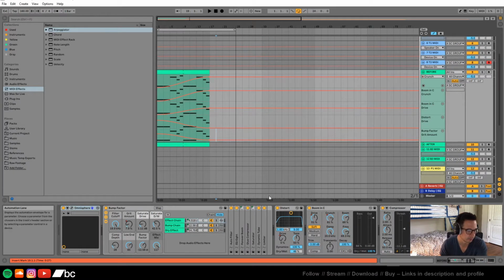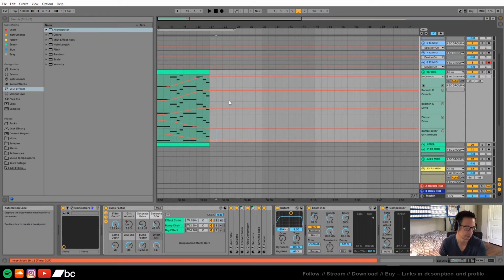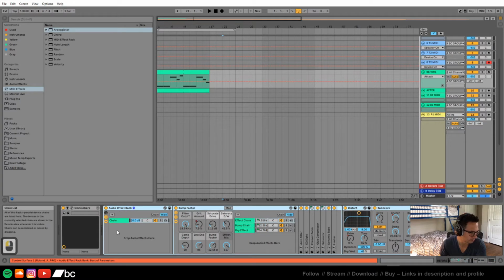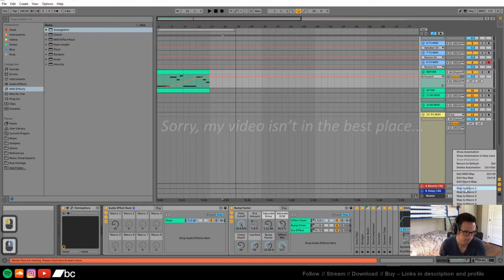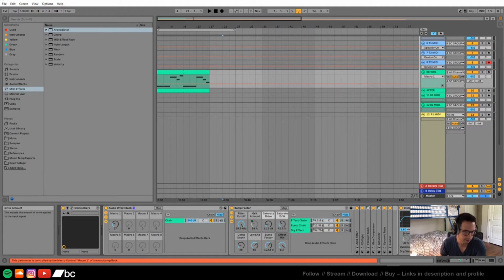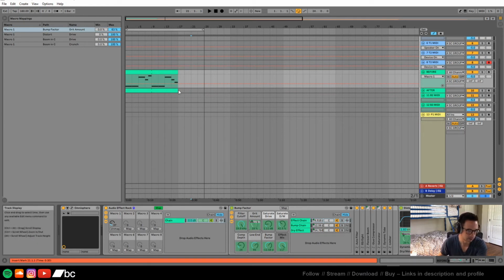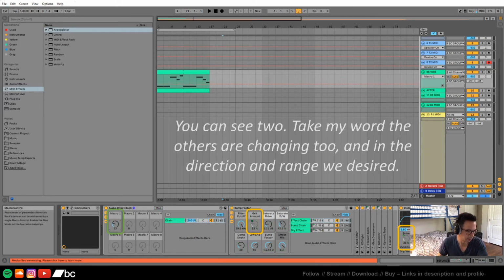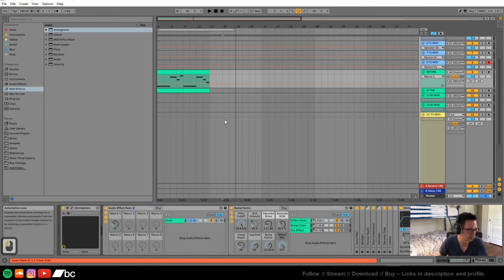How to: Linking Automation (Music Production) | Five-Minute Clinics Ep. 3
Five minute clinics shares music production tips in 5 minutes or less.

In today’s episode, I share how to link automation paths in Ableton Live to reduce the work involved in automating multiple, related effects.

Basically, if a number of effects should change together, you can group all the effects together in an Audio Effect Rack, and then map all the parameters you want to change to a single knob.

Then you can set if you want each effect to increase or decrease, and by how much, and automate just that single knob to control all the effects at once!